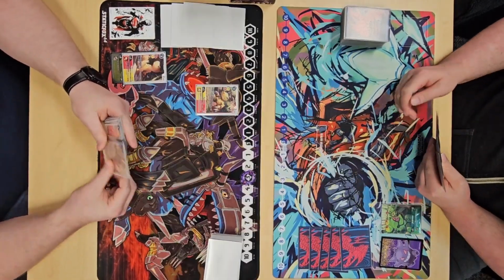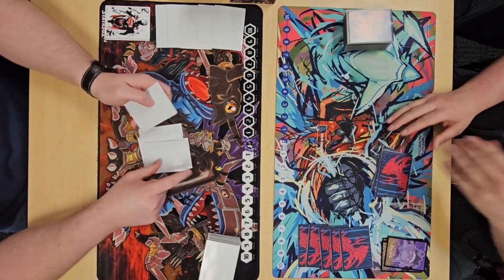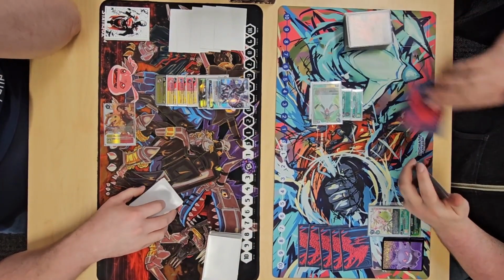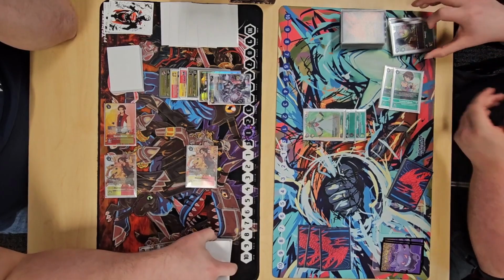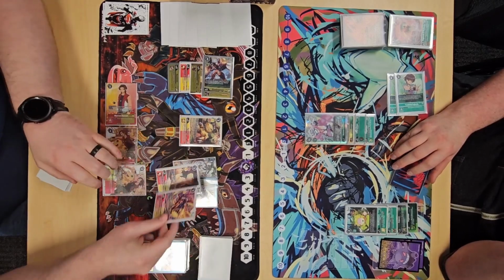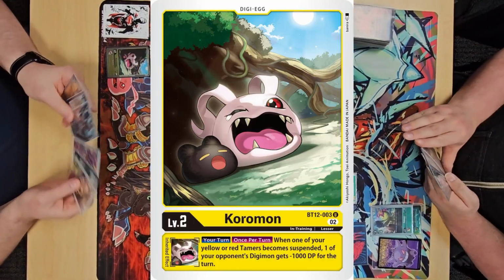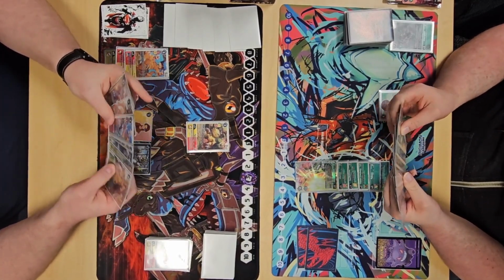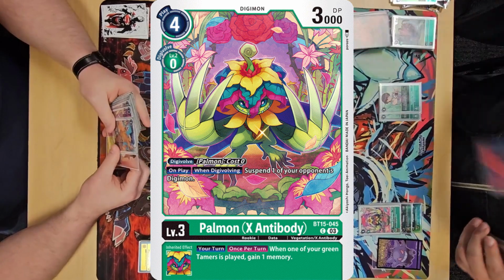ShineGreymon Ruin Mode Turbo VS Bloomlordmon | Digimon Card Game | BT15 Exceed Apocalypse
Sup nerds! I'm Sean. I do gameplay, deck profiles, and the occasional pack opening for the Digimon Trading Card Game.